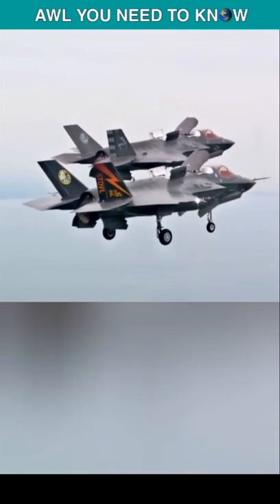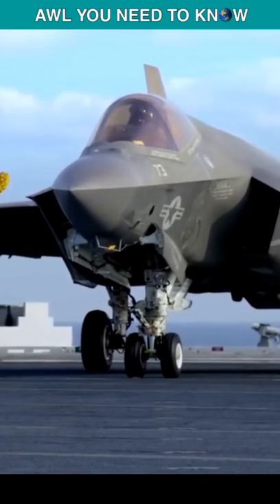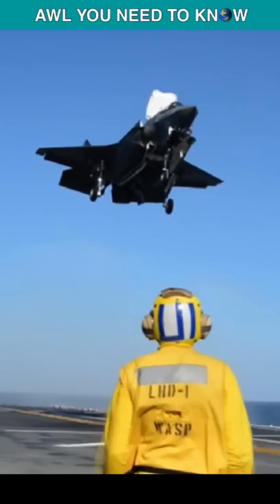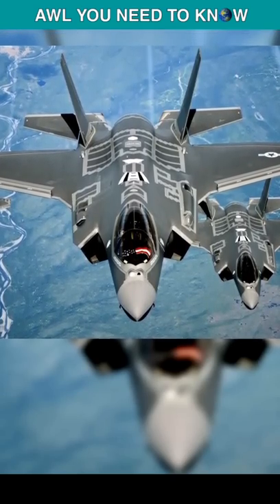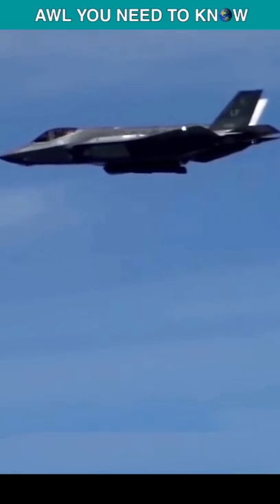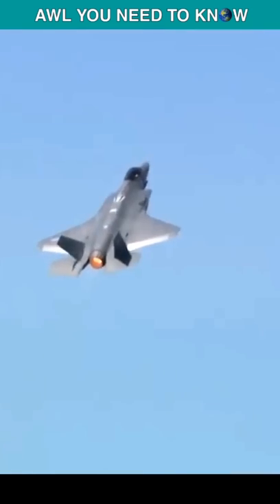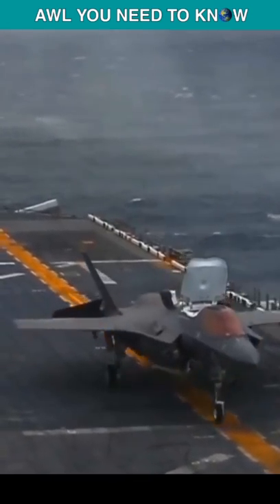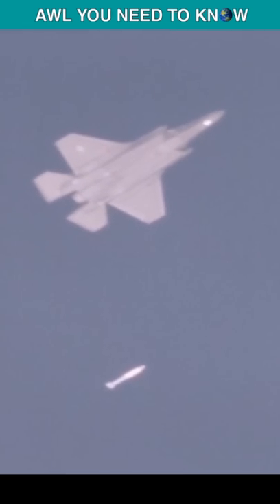What's So Special About The F-35 Stealth Fighter?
Credits: Lockheed Martin, Dvids.

All you need to know about what makes the F-35 so special, is in this short. The Lockheed Martin F-35 isn't just the most survivable combat aircraft ever built, it is also the most versatile. When F-35 participates in combat training exercises, it typically defeats adversary aircrafts at the rate of better than 20 to 1, and you know what? It would do exactly the same in real war situation against enemy aircrafts. In the stealth fighter mode, the F-35 can clear the sky from opposing aircraft that can threaten the U.S forces, while in beast mode configuration, it can precisely destroy a vast array of targets on the ground, as well as in sea, with dozens of smart bombs and missiles. The F-35 was designed to absorb or deflect the radar energy, so opposing pilots can't see it before they get shot down! The powerful jamming system, and air to air munitions makes it a superior escort, for heavy strategic bombers like B-1, B-2 and B-52. Its vertical take off and landing variants can land and take off from anywhere Marines need it to be, while the air force version can carry nuclear weapons, to provide regional deterrence, and that's how the F-35 becomes so special.